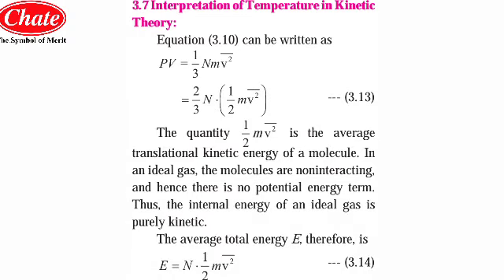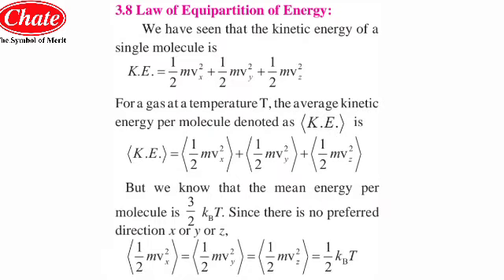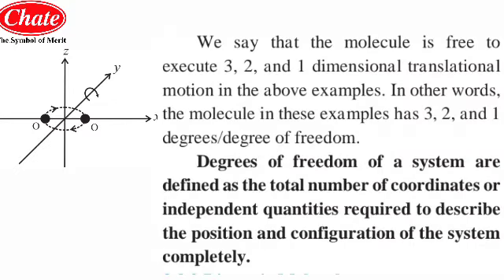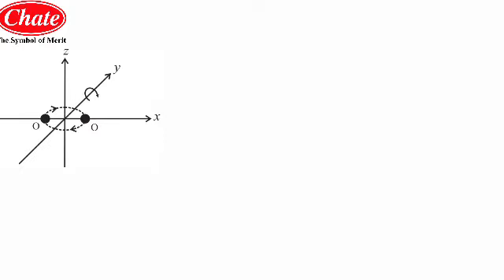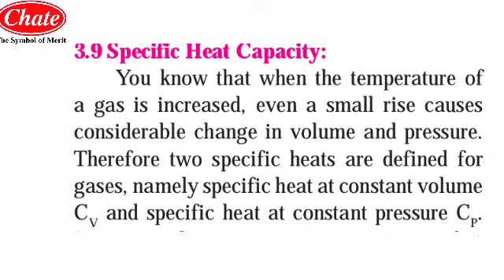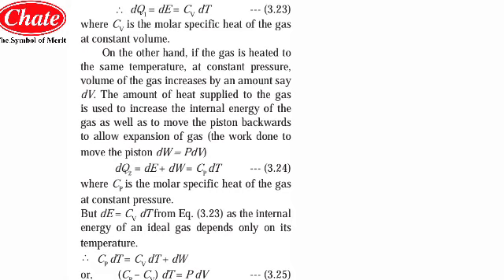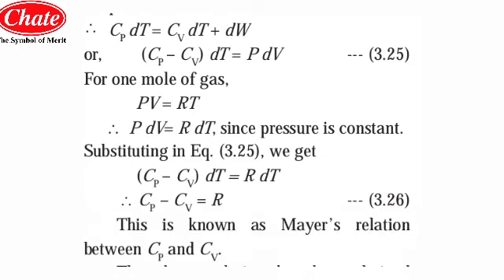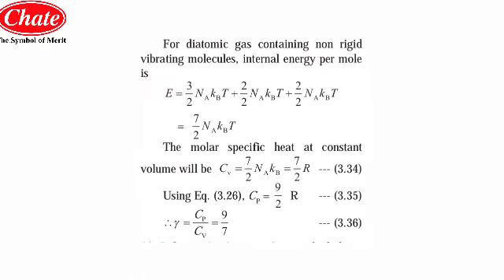Kinetic theory of gases and radiation 1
Kinetic theory of gases and radiation
Class 12
Physics